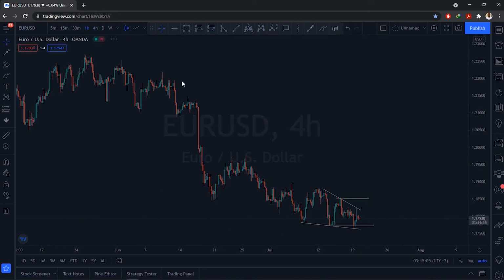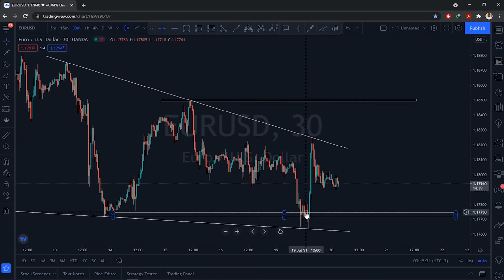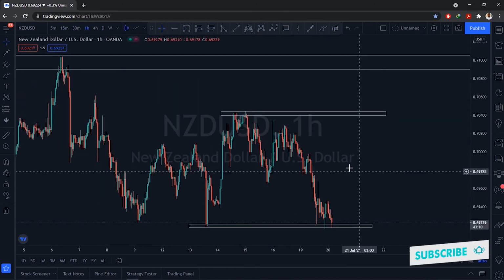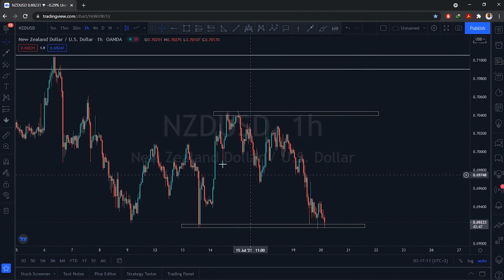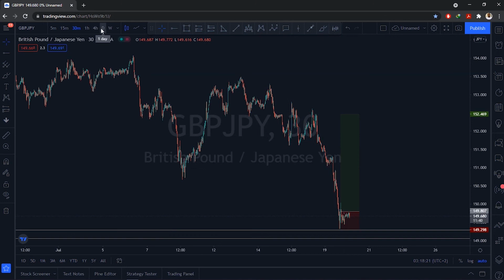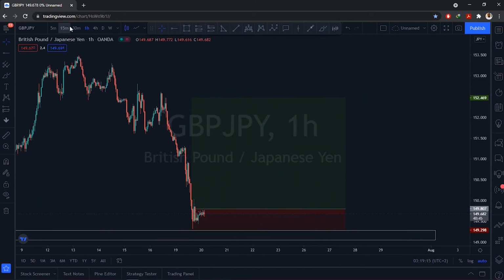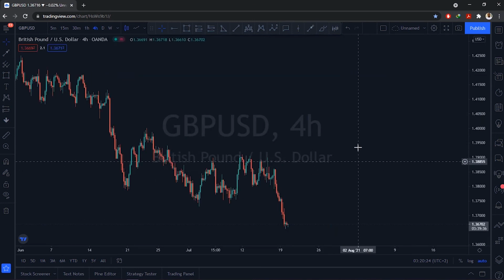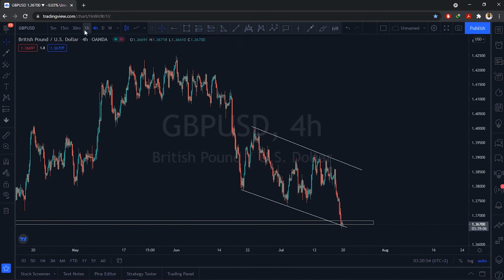TRADE IN LESS THAN 10 MINS!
An analysis less than 10 minutes? Saves You More Time!

I have shared a live open market with you of EURUUSD, NZDUSD, GBPJPY, GBPUSD, and XAUUSD. This is so amazing as it is all done in 10 mins.

Watch till the end and make sure that you get on those entries before 10h00!

NB: Results will be shared Thursday of how did the trades go.

Make Yourself Proud